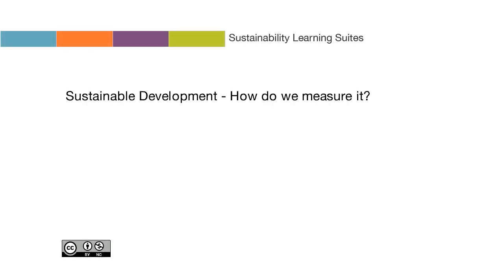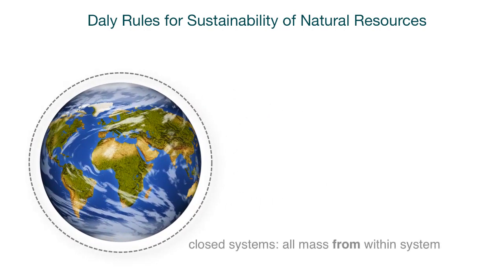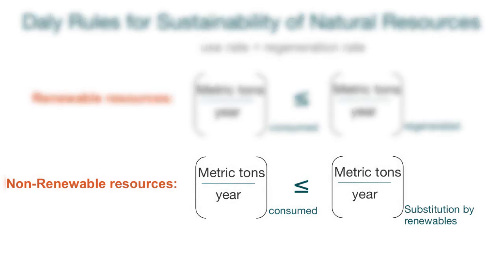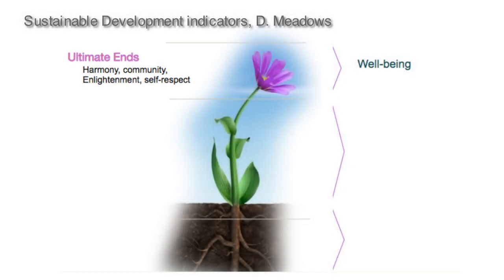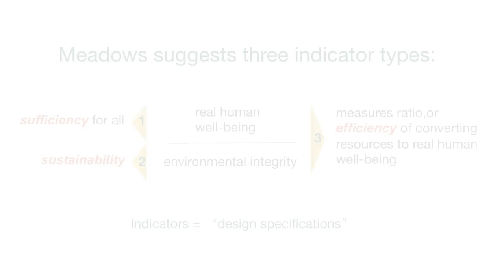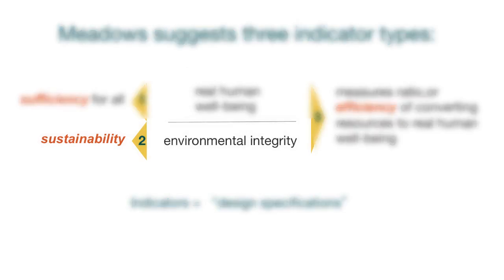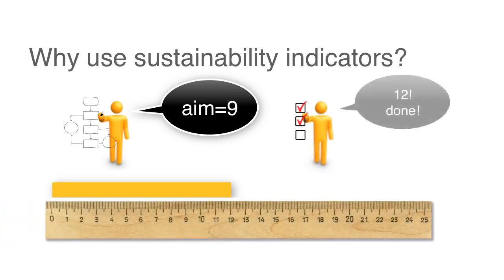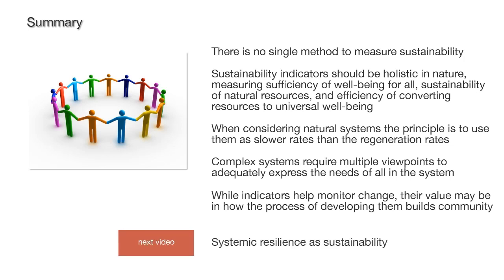Sustainable development - video2 - How do we measure it?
This video examines the principles of sustainability indicators. It provides an overview of several different approaches to measuring sustainability.